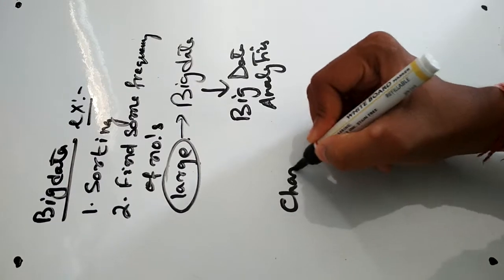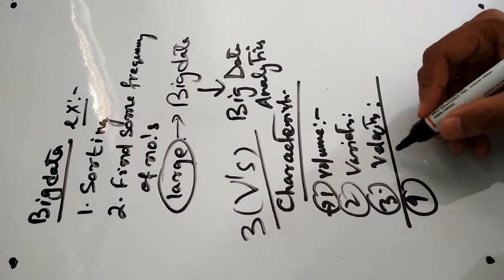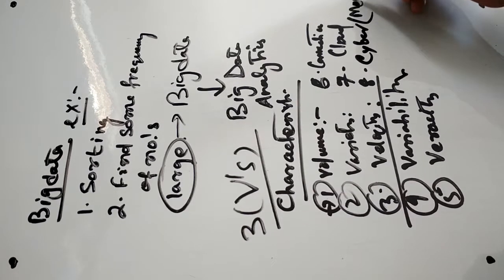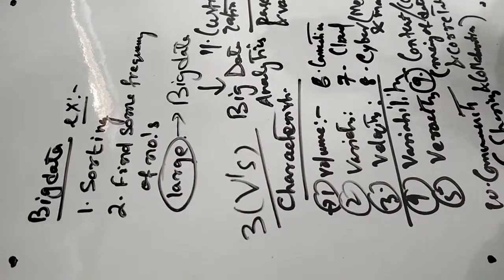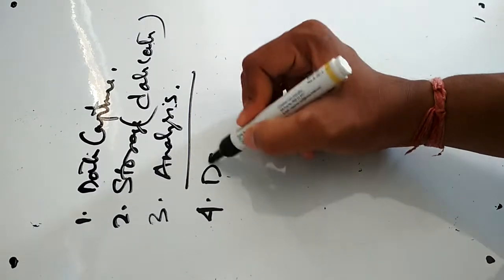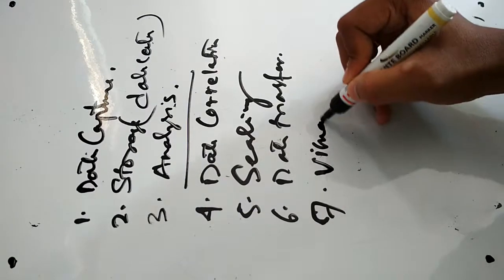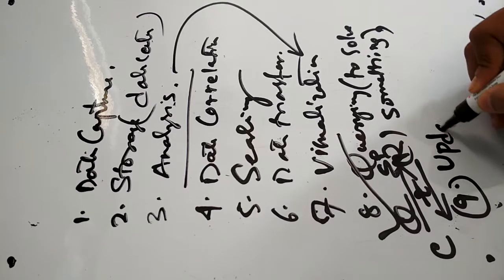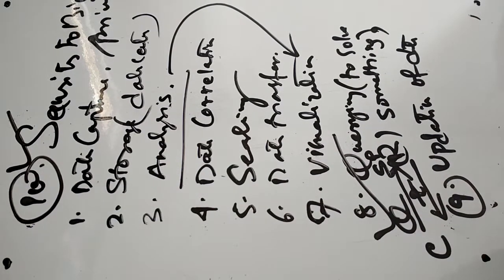Big Data Analytics Basics by Dr. Sourav Kumar Bhoi (PMEC (Govt.), Berhmapur), India